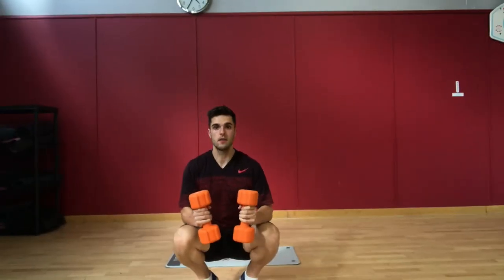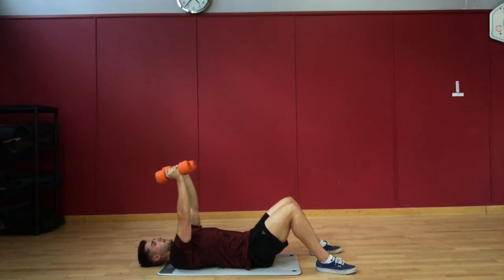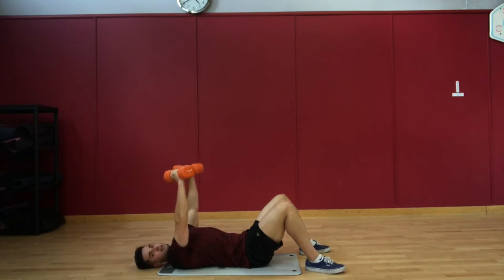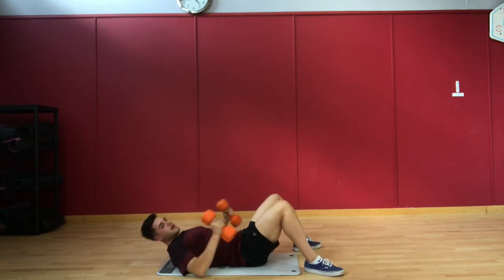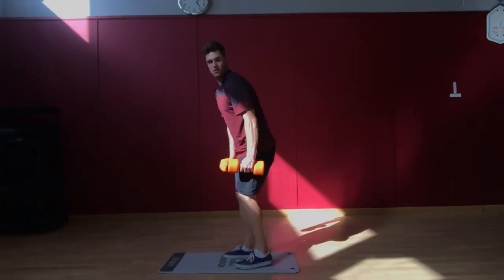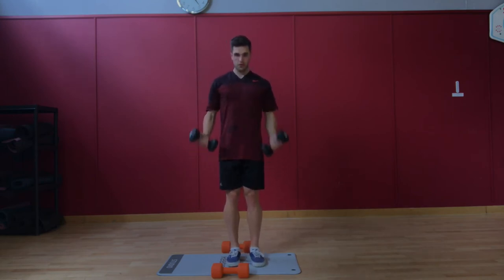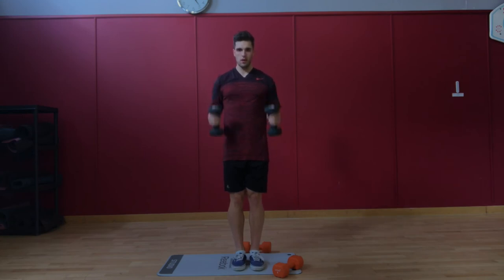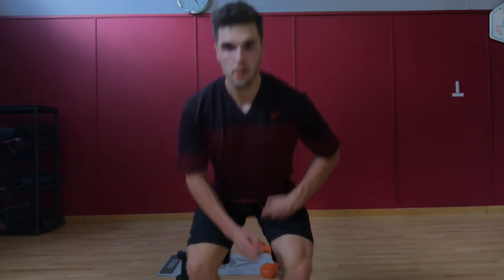Upper Body Workout Dumbbells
20 Minutes Workout Dumbbells